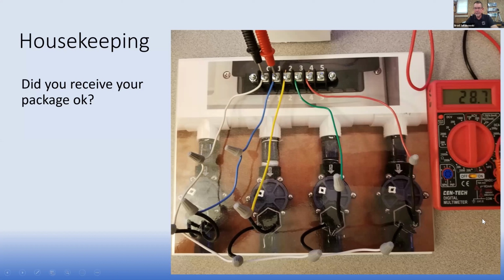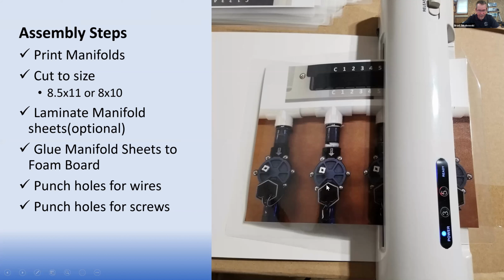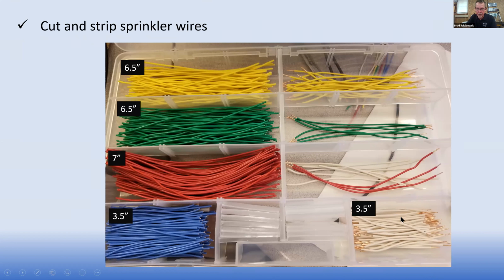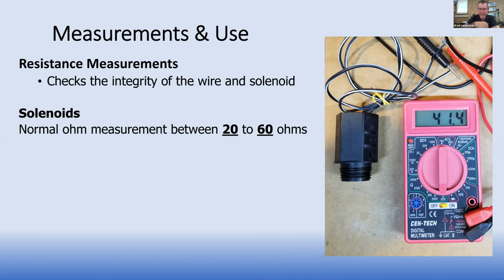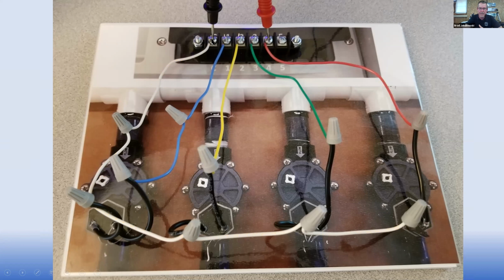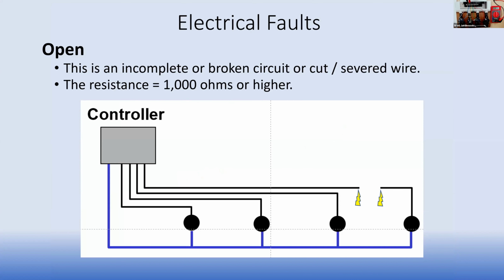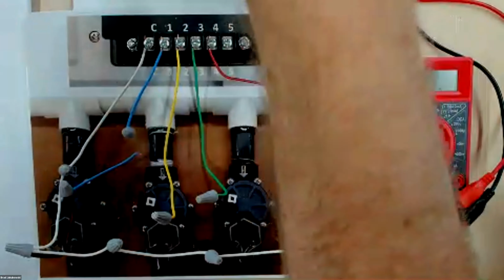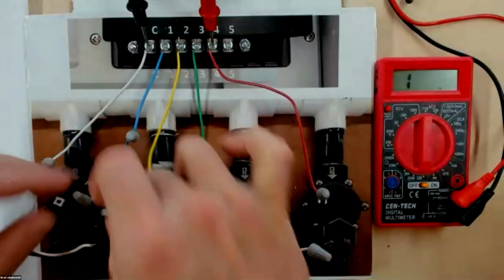2021 Landscape Faculty Academy | Fundamentals of Electrical Troubleshooting